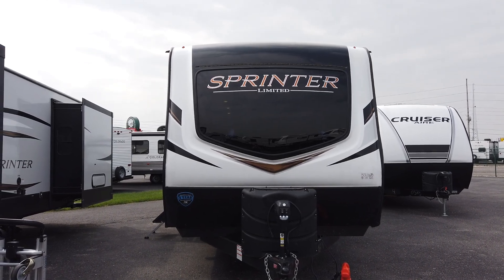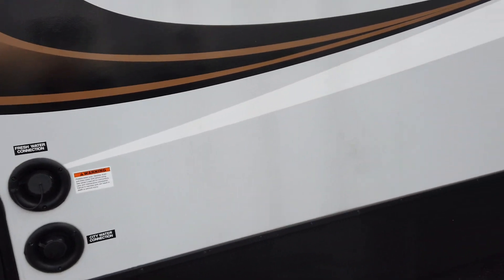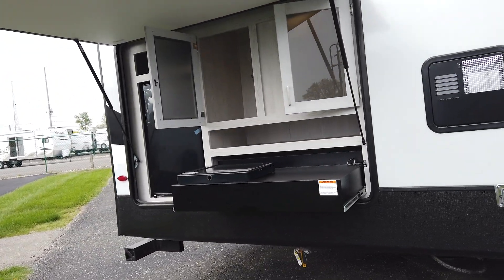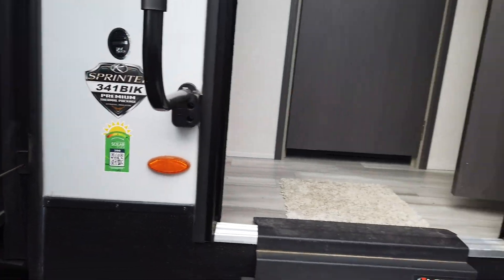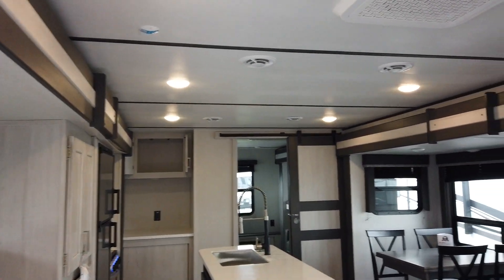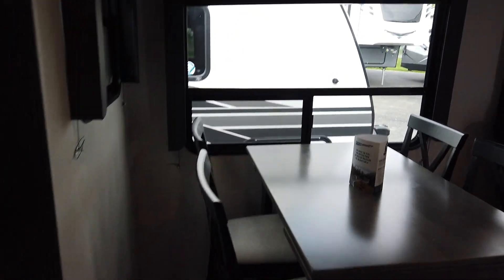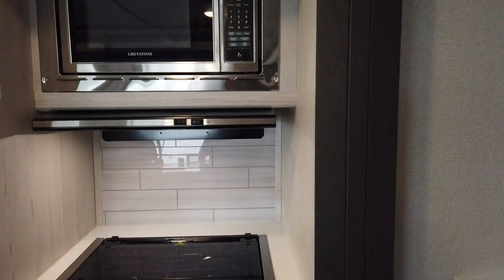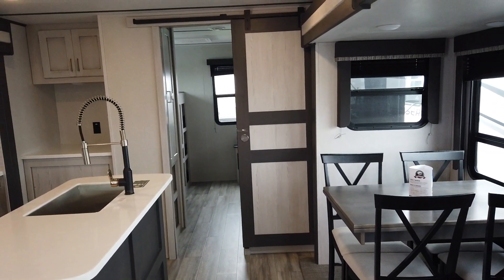2022 Keystone Sprinter 341BIK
Walk through presented by Adonica Porter-Hillery.